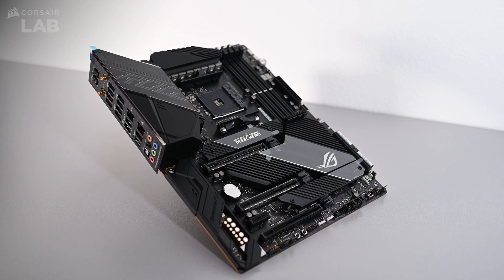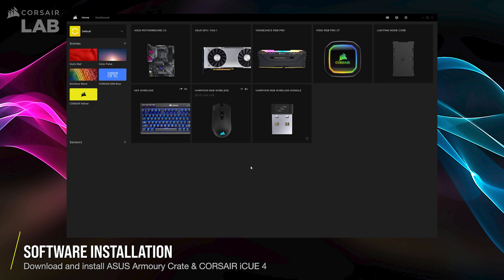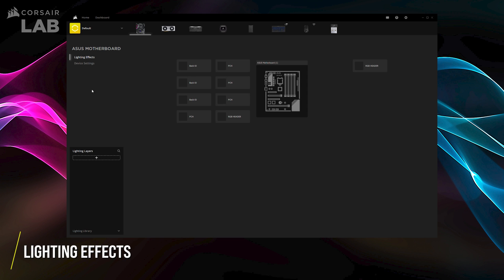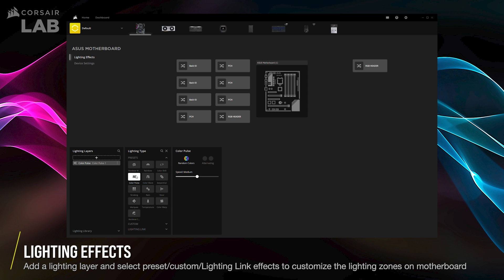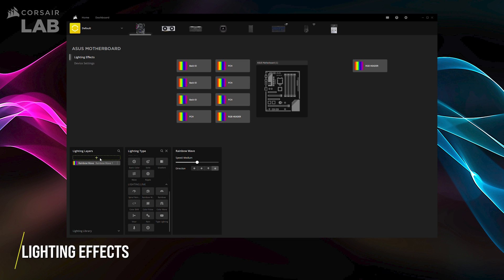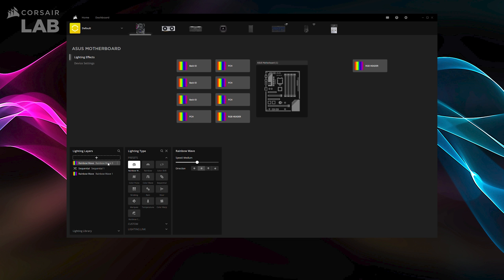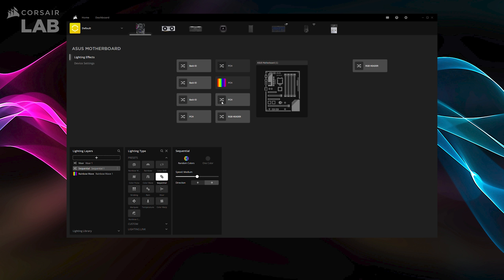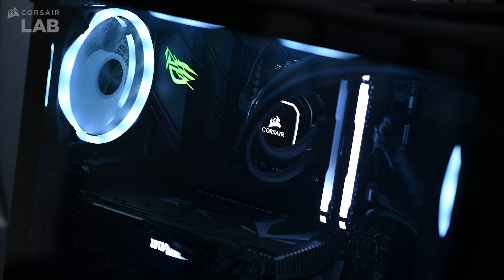How To Control ASUS Motherboard Lighting in CORSAIR iCUE 5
This is a tutorial on how to set up and control the RGB lighting for compatible ASUS motherboards in CORSAIR iCUE 5.